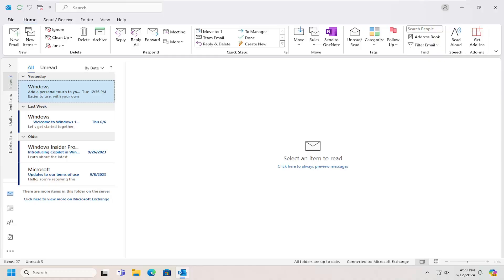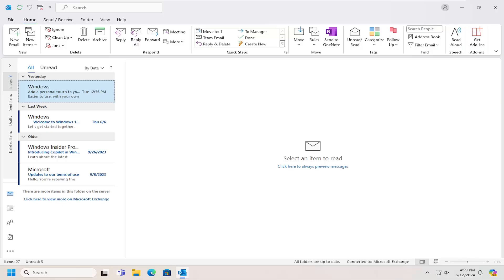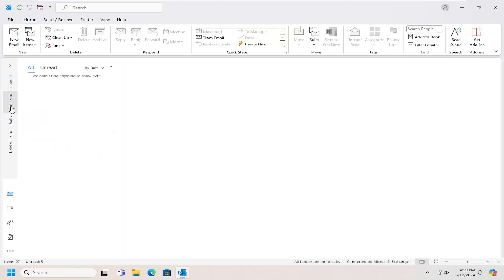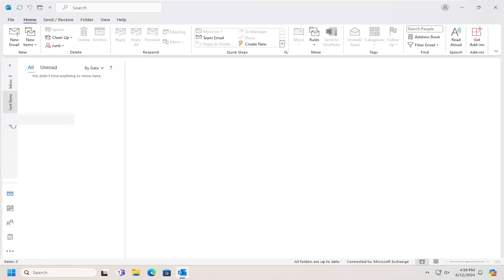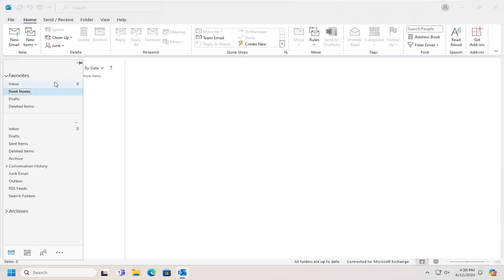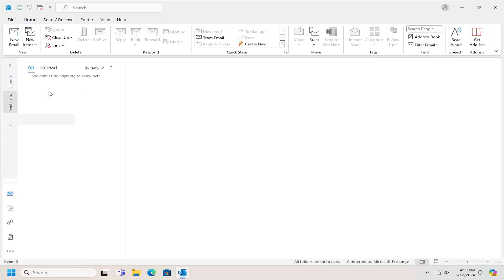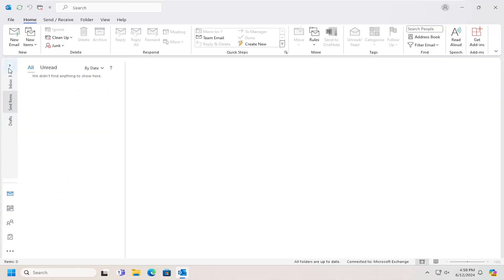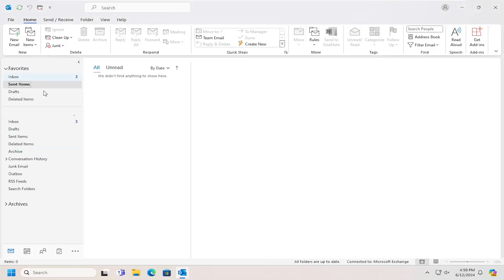How to Find Sent Emails on Outlook [Guide]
To view the contents of the Sent Items folder in Outlook, click the “Mail” icon in the Navigation Bar. Then select the “Sent Items” folder in the Folder Pane. The Sent Items folder contains copies of all the messages that you have sent to others. You can view, sort and print messages in the Sent Items folder the same way that you would in your Inbox.

how to find the emails you sent on Outlook

Many email users reference their sent email to validate the transmission of messages, to copy and paste text to a new message and to forward sent email to recipients not included on the original distribution. The Microsoft Outlook Sent Items folder stores the messages a user sends, including information about the message recipient and when the user sent the email.